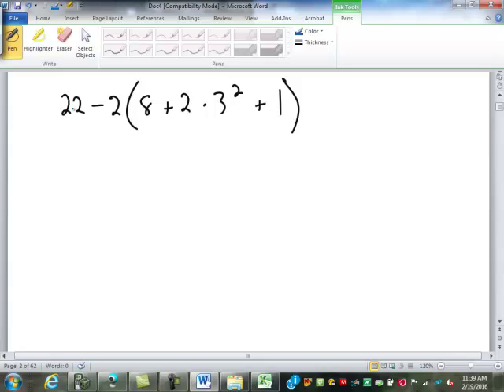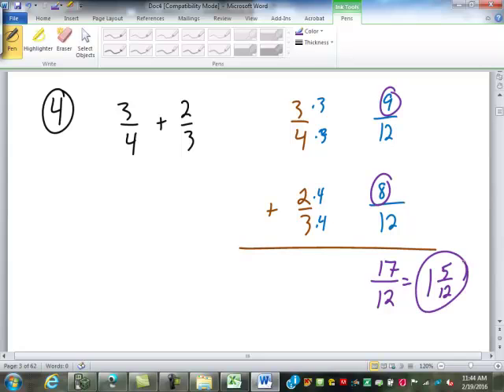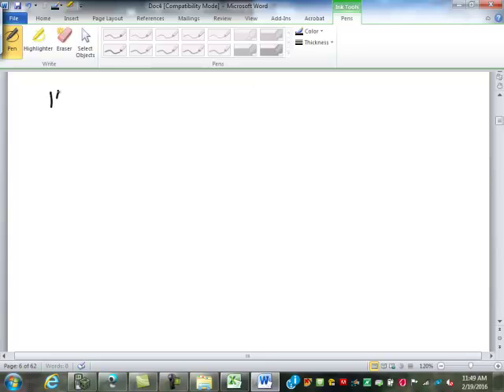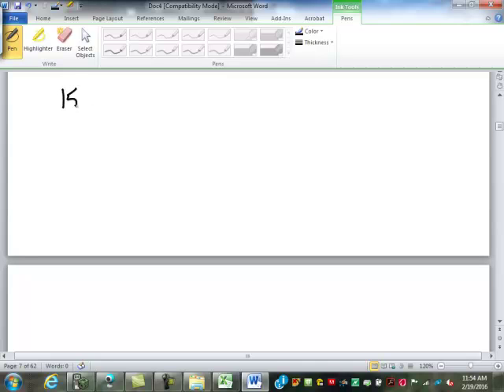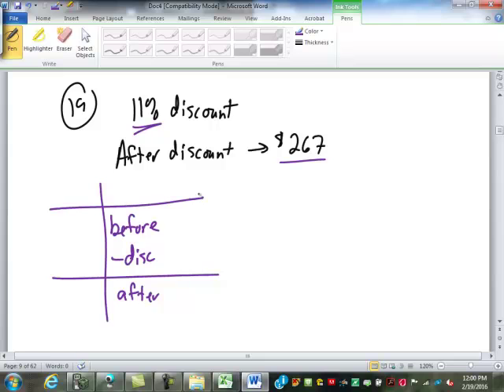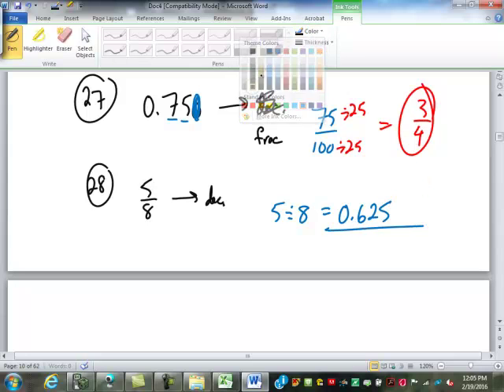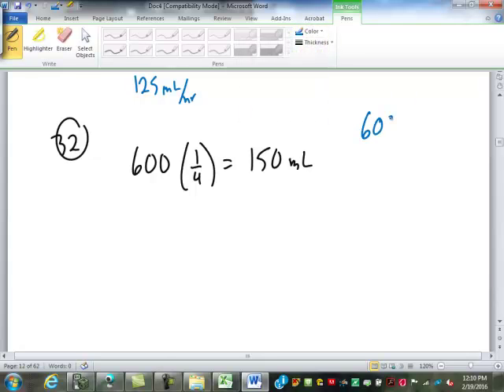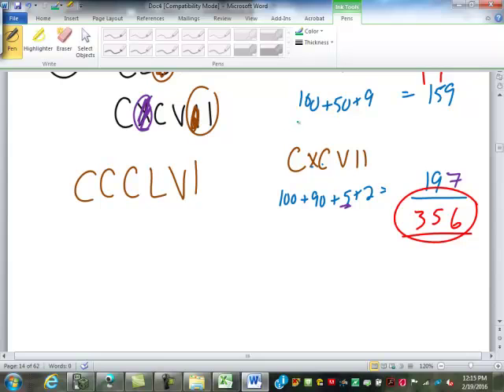11 Test 1 review